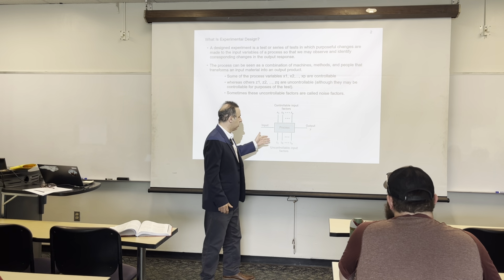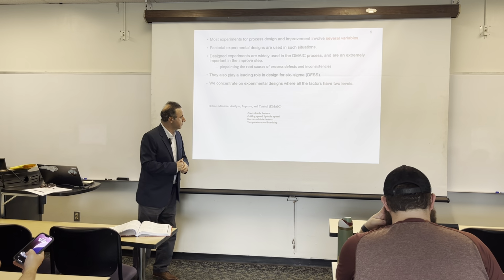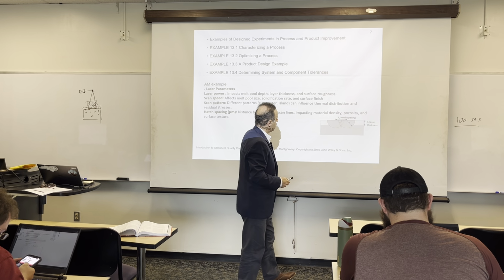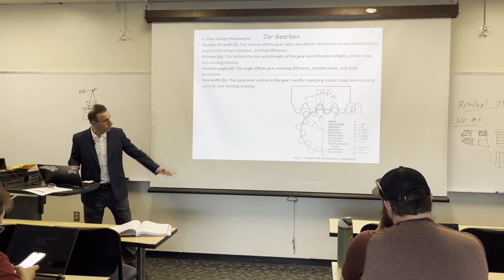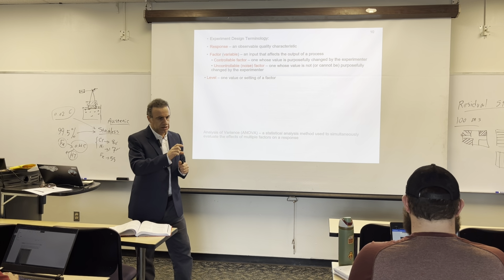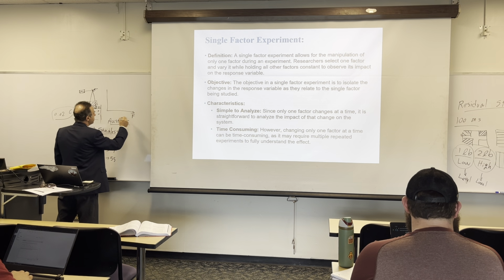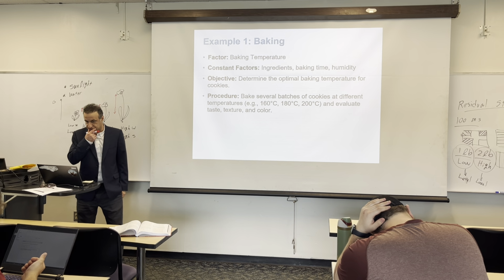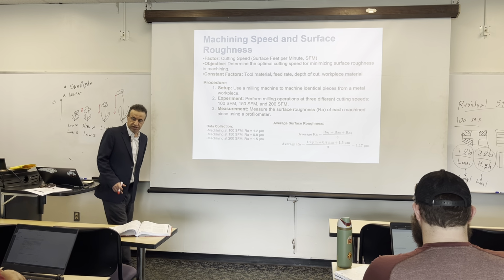April 9, 2025